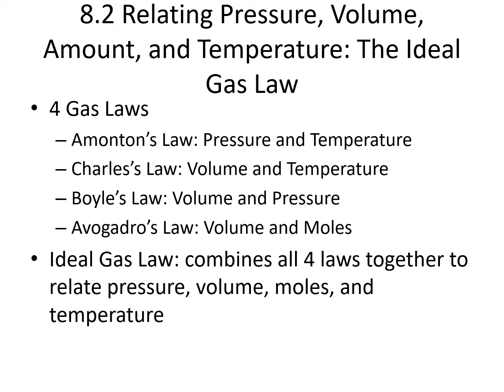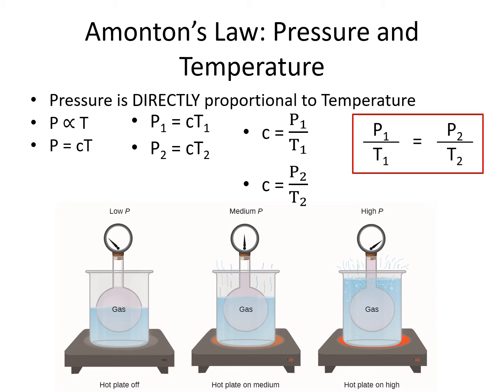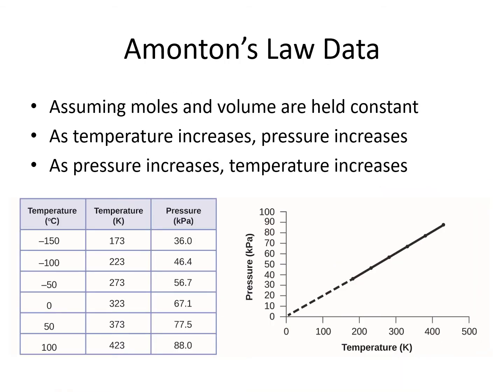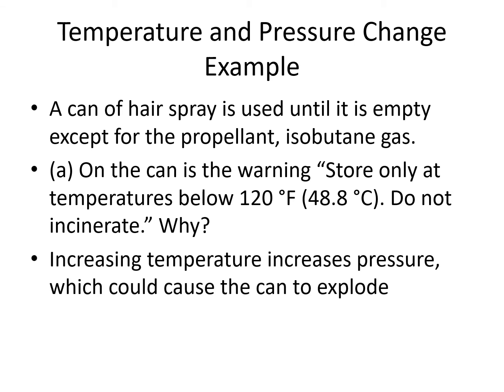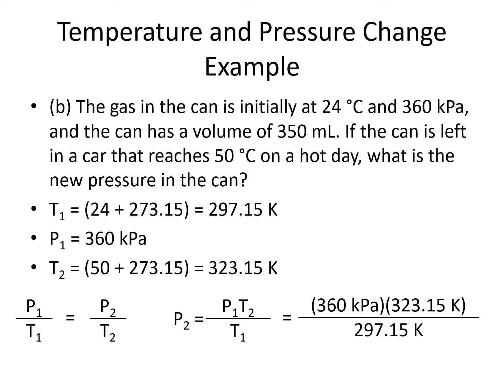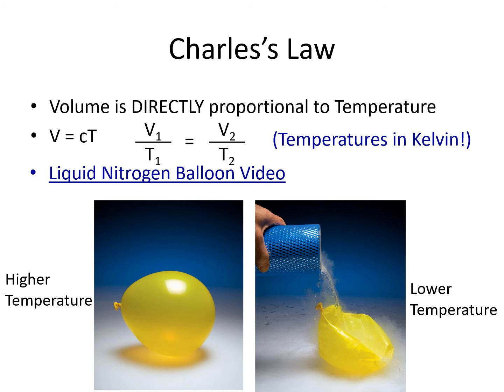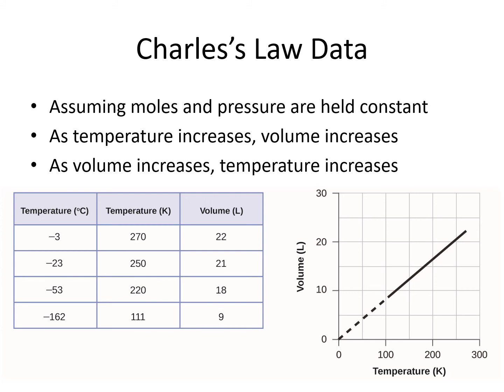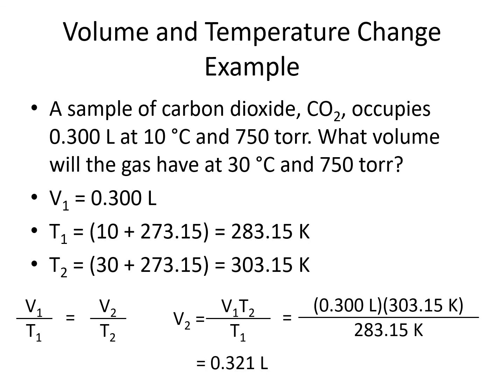8.2A-Amonton's and Charles's Law